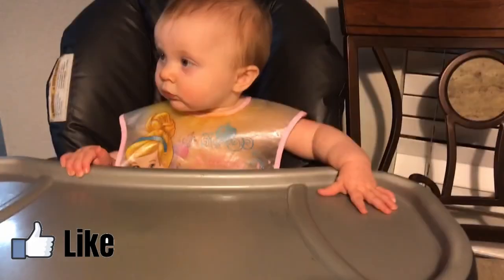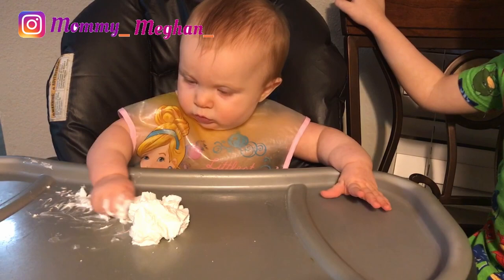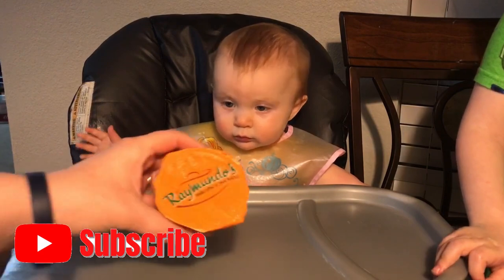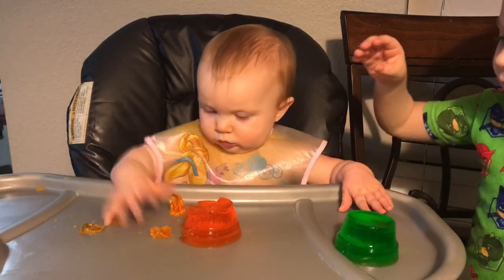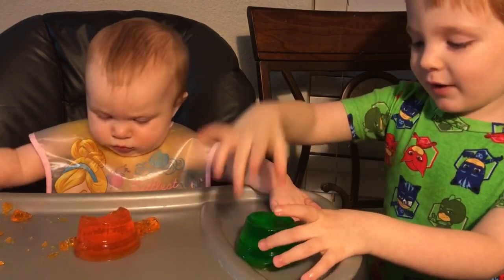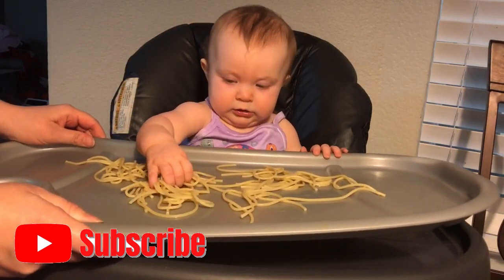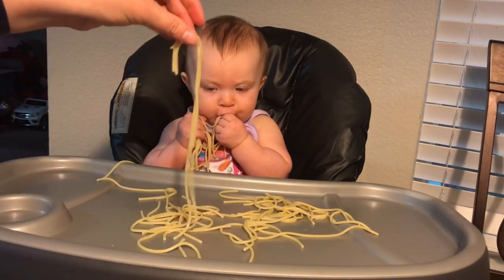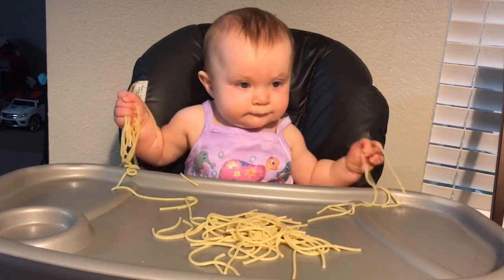Baby "Food" Sensory Activities | 7 Month Old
In this video Hannah plays with her food!  She does some baby sensory activities with whipped cream, jello and spaghetti noodles! 3 fun learning activities for you 7 month old's development!